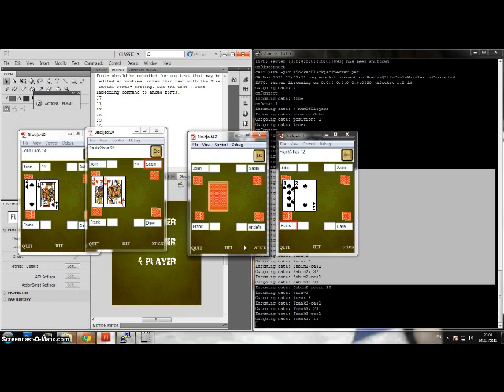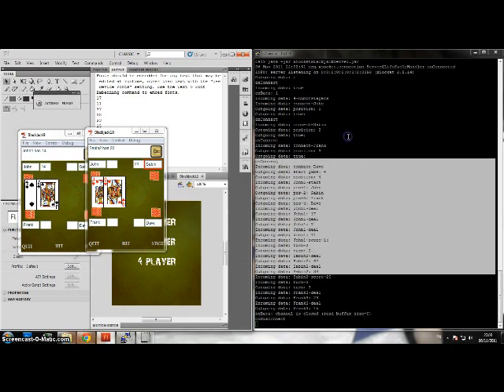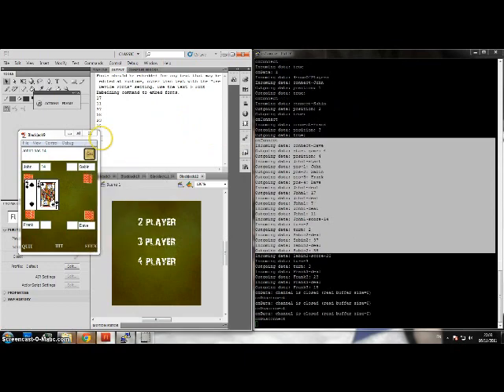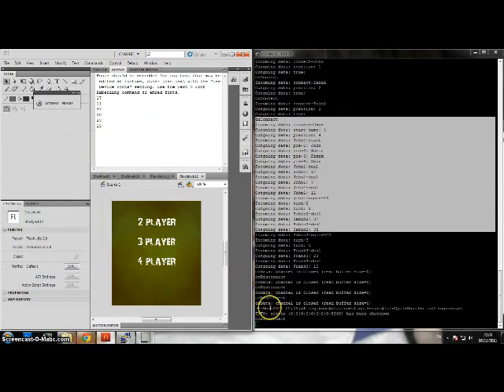Multiplayer Flash Lite games Project demo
John O Donoghue - 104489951 In this video I am demonstrating the multiplayer Flash Lite games that I created as a part of my thesis for MSC in Interactive Media